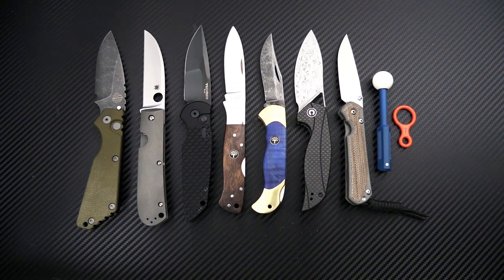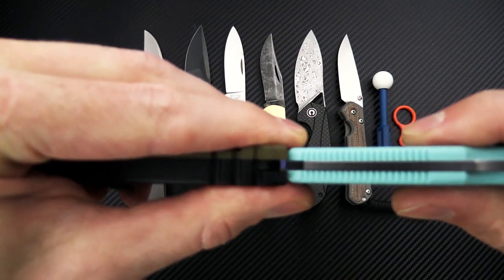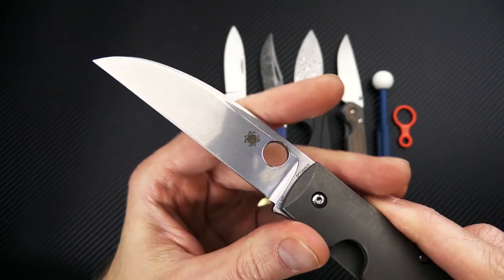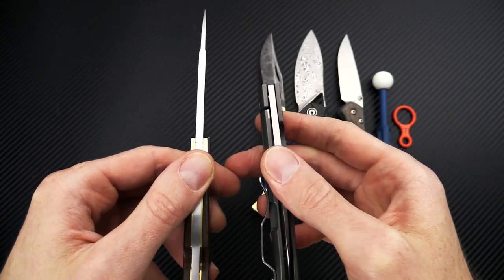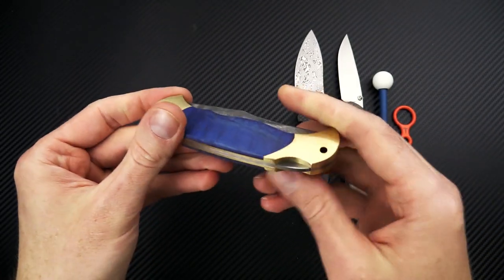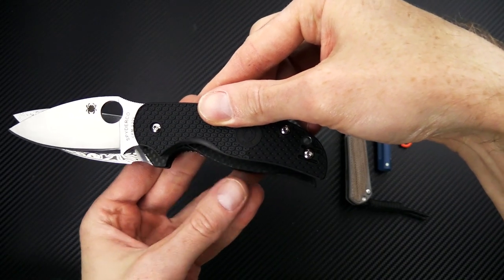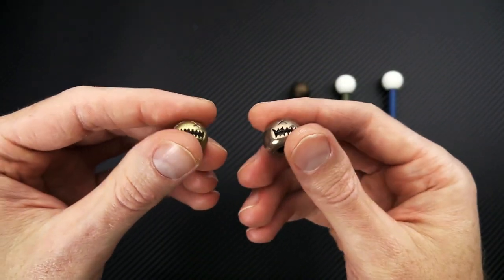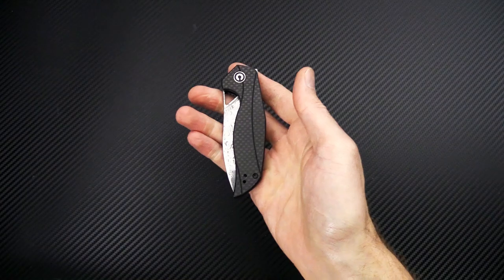Weekly Update 32 - 2020: Protech Strider SnG Autos, Boker Solingen, Audacious Concept tools & more!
Protech Tactical Response 3 Limited Compound Mirror DLC Black Fish Scale Push Button Automatic TR-3X1-M-DLC

Boker Solingen Mamba Spearpoint Satin N690 Desert Ironwood Back Lock 110822

Boker Solingen Scout Solingen Knife Acid Washed C75 Blue Chestnut Back Lock 112099

CIVIVI Anthropos Isham Carbon Fiber Black G10 Damascus Liner Lock Flipper C903DS

Audacious Concept EDC Gear (Knife Tool, Smiley Bead, Titanium Eight Figure)